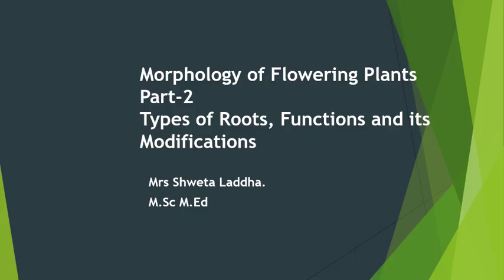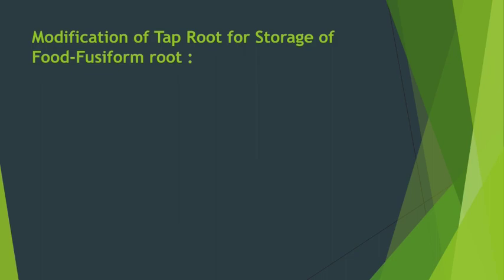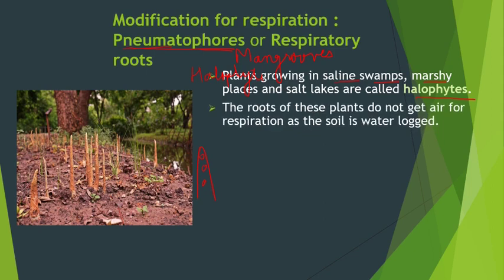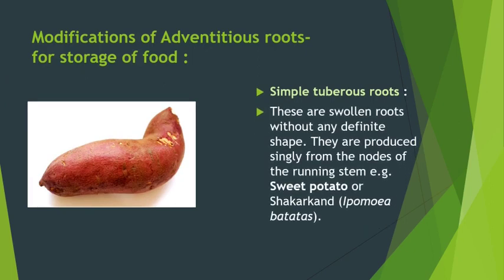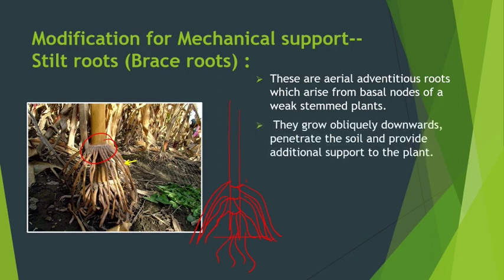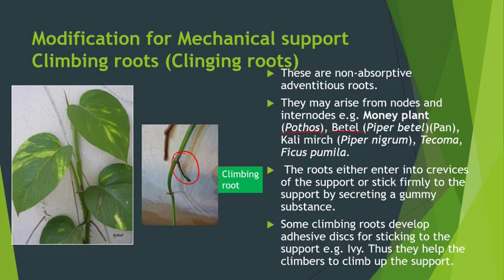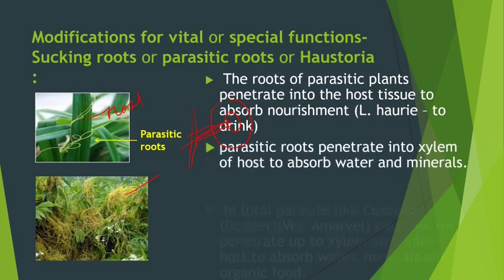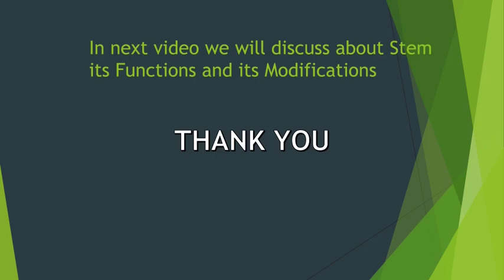Morphology of Flowering plants -Part 2.Roots , Types and Its modification